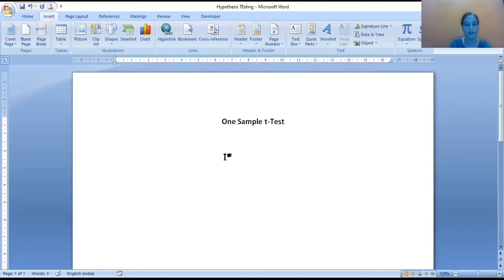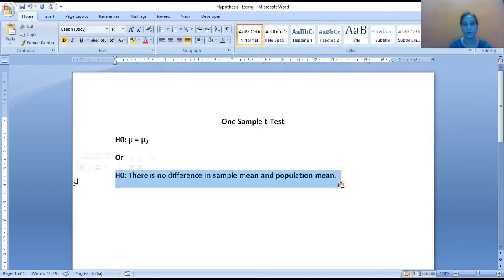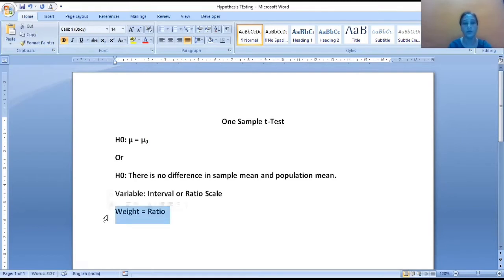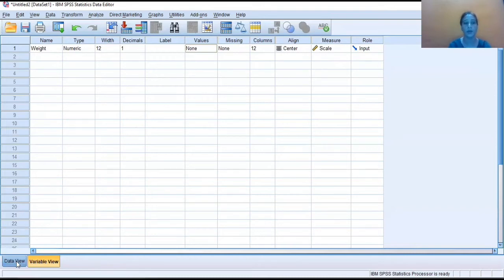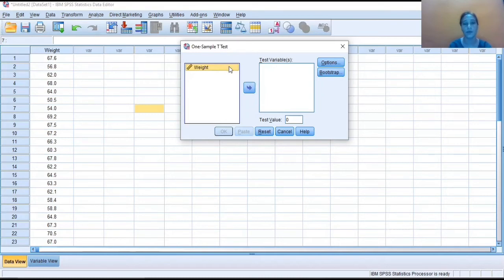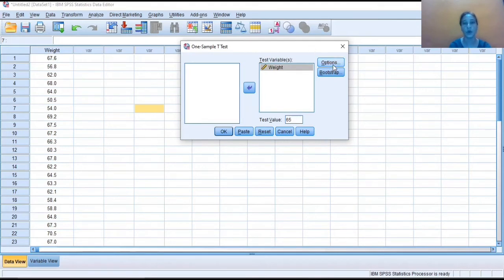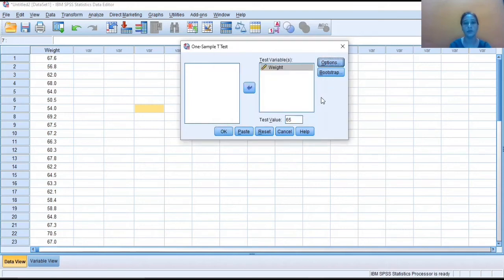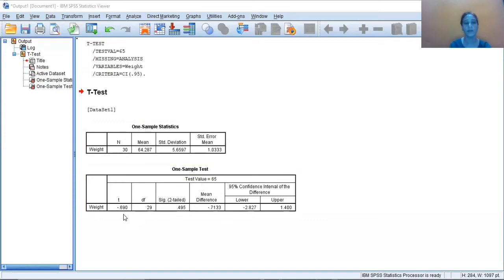One Sample t Test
Dear friends,
Let's learn how to apply One Sample t test in SPSS.

👉 SPSS Beginners Full Course

Happy Learning :)

Thanks & Regards,
Team Dr. Chanchal Jain